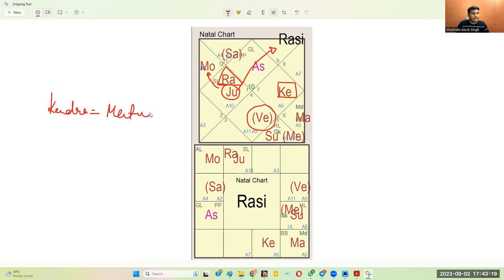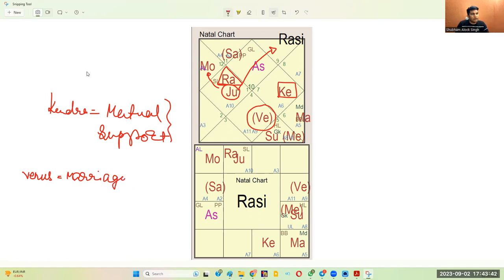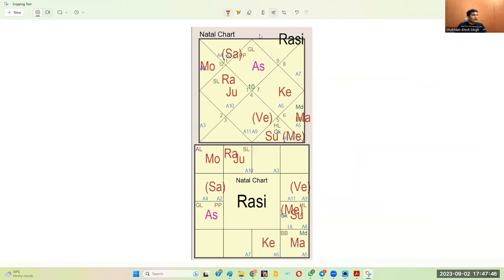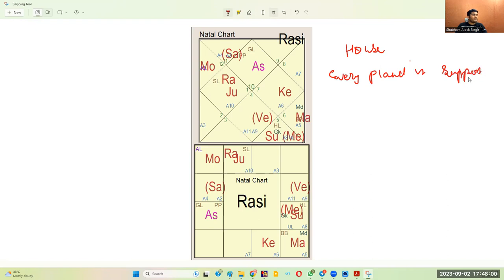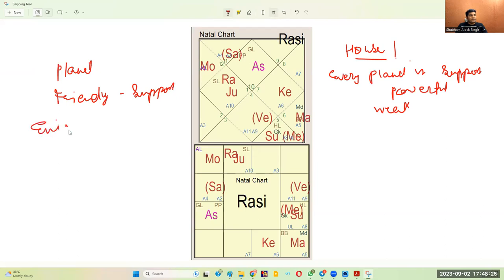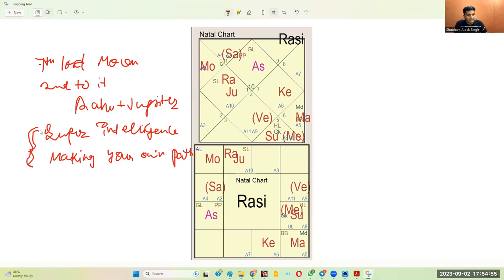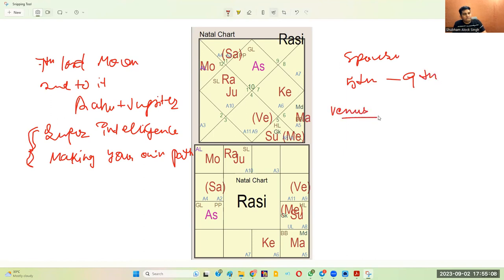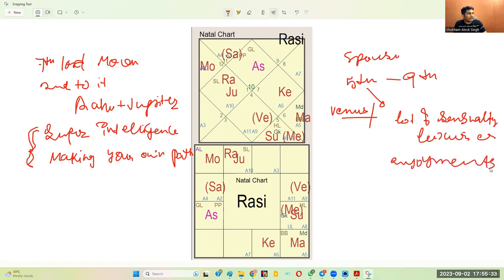The Great Secret of Houses | House to House & House to Planet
Join the 'Mastering the Birth Chart' Course now and learn how to use Planets, Rashi's and Yoga in Horoscope Analysis and Predictions like professional astrologers